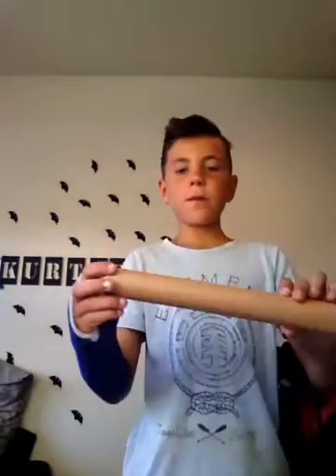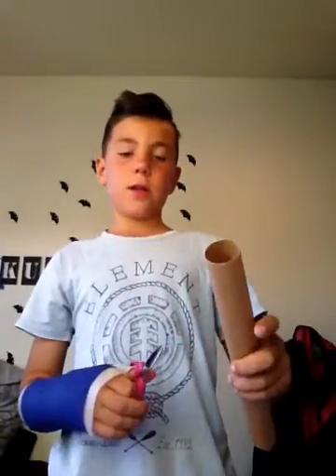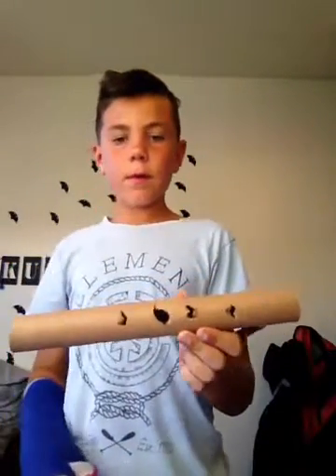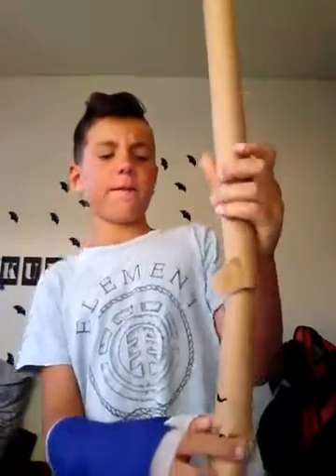Making a life hack video trumpet